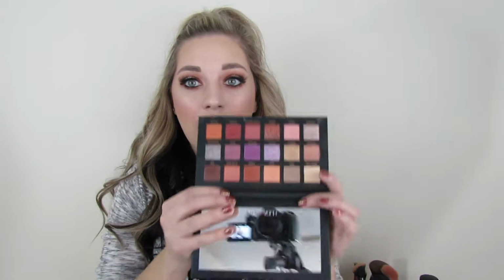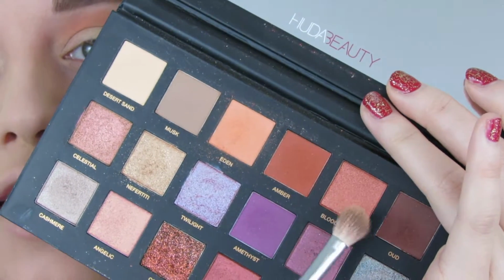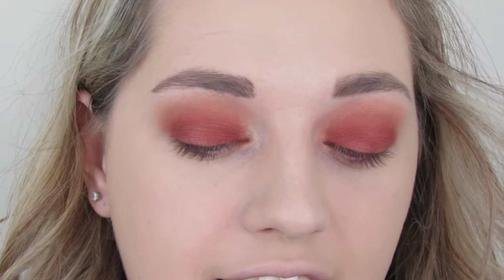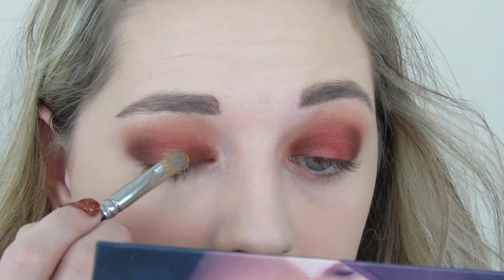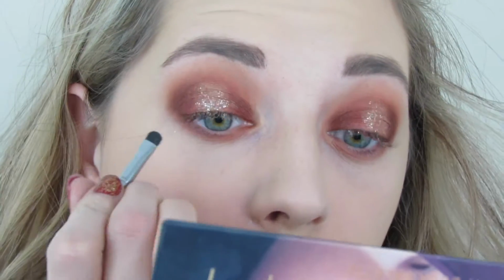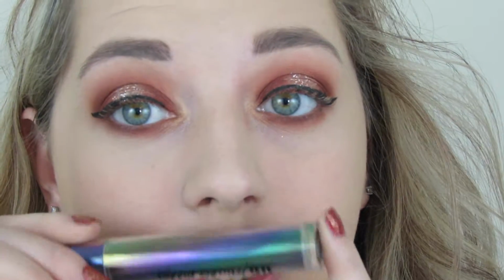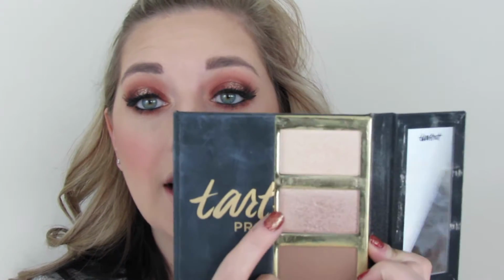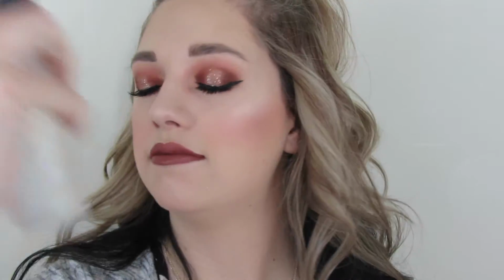HOLIDAY GLAM | HUDA BEAUTY DESERT DUSK TUTORIAL | 12 DAYS OF TUTORIALS DAY 4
FTC: All products shown in this video were purchased by me! All opinions are my own!